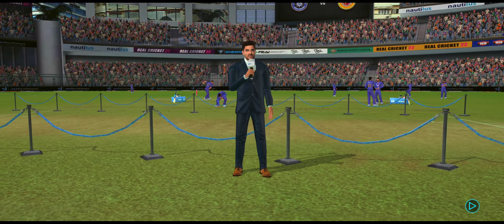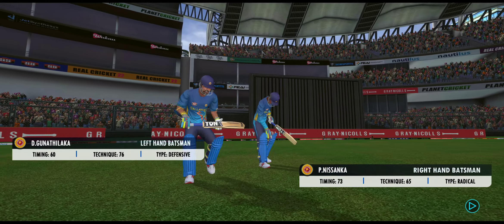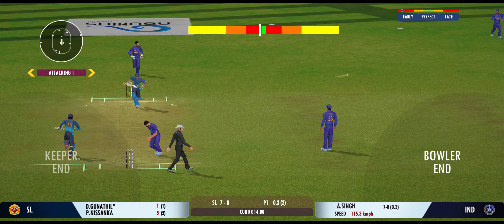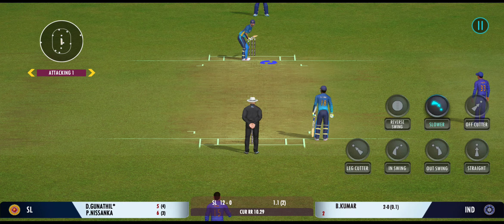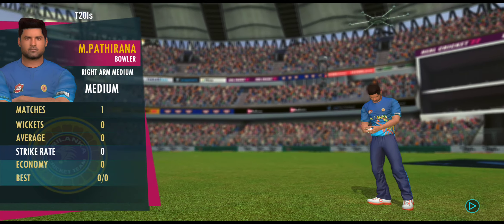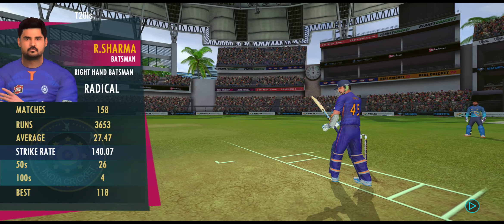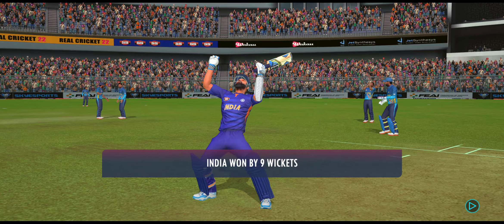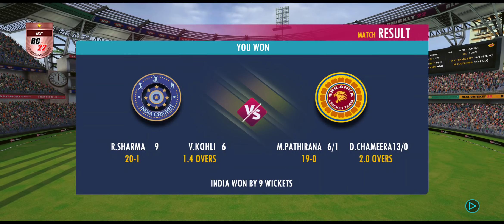INDIA VS SRI LANKA Real cricket 22 match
INDIA VS SRI LANKA Real cricket 22 Real cricket game play new video